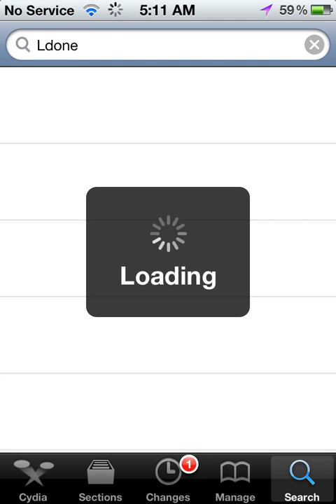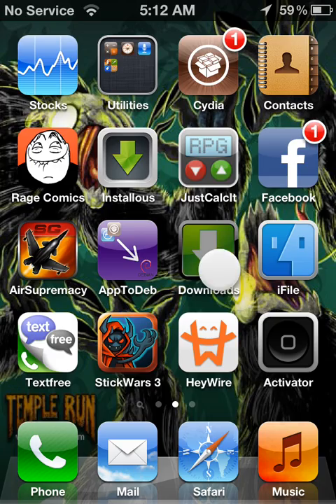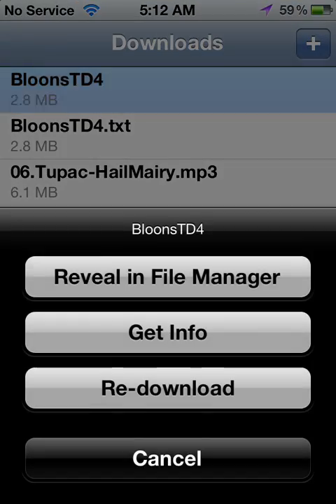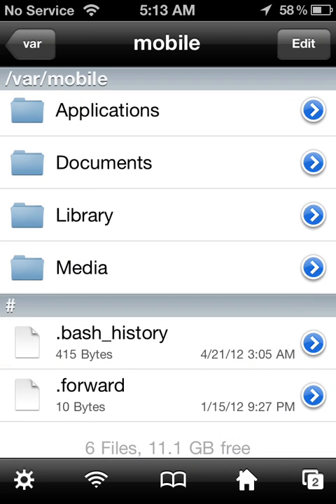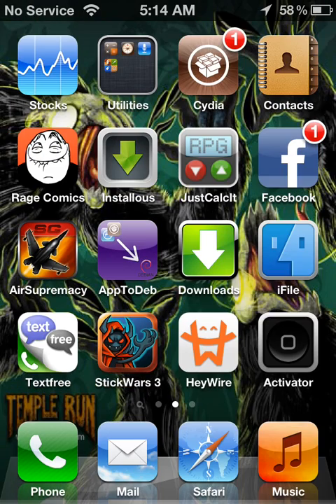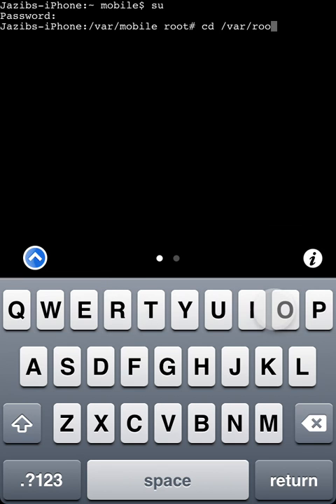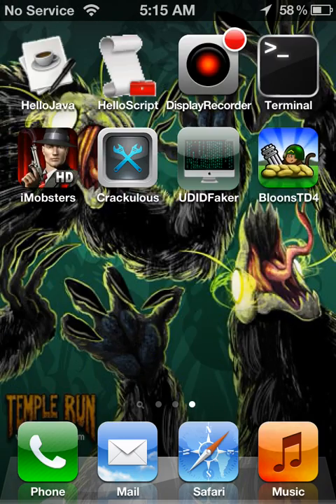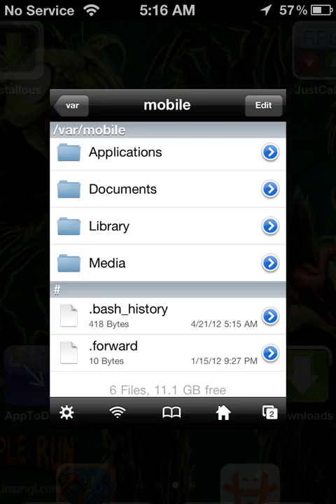How to sign hacked Binaries [iOS Game hacking/iCheats]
Well. I am looking at comments and the iCheats thread for them explanations...